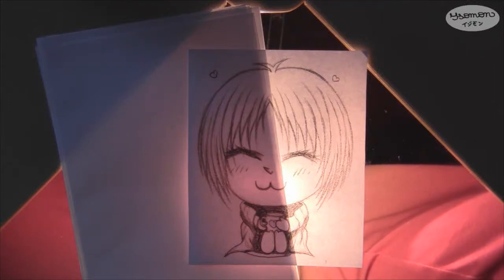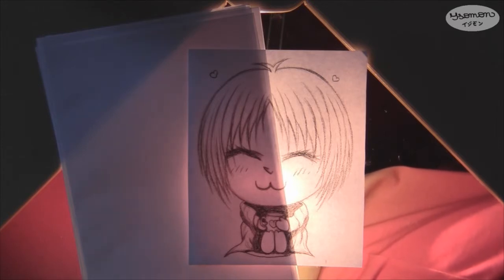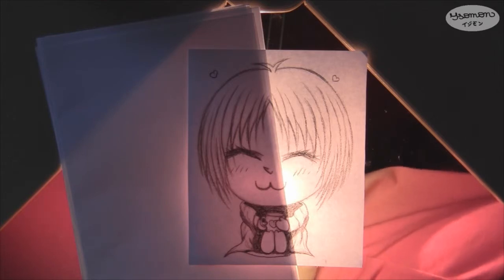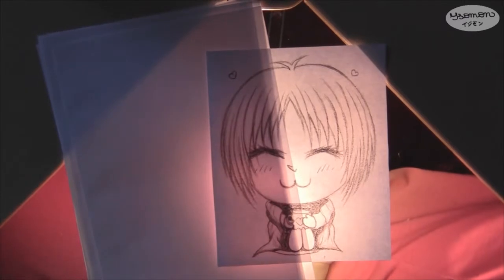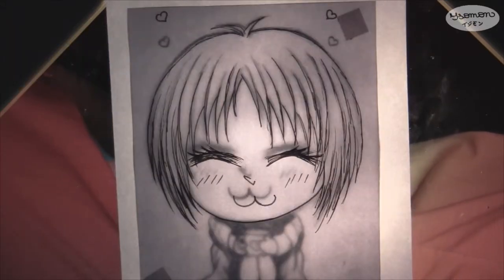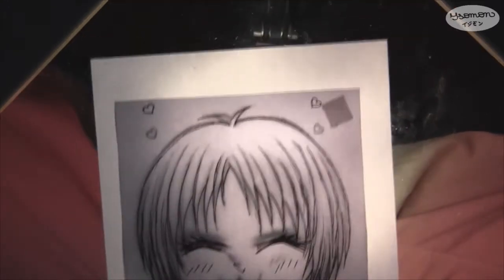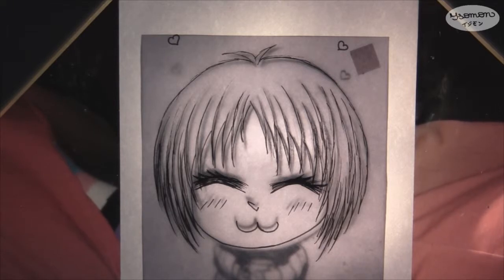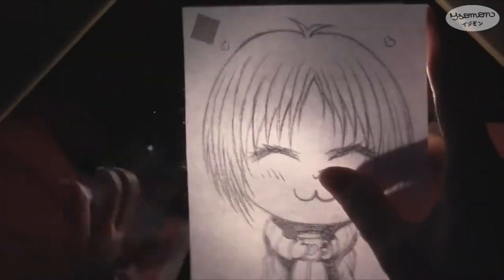Pros/Advantages of Using a Light Table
Hey everyone,
Today I'm going to show you several advantages of a light table. Everybody knows that light tables are used for the mere purpose of tracing lines from your sketch onto your marker paper, but you can use it in a lot of more ways:

1) Understand the importance of the layering system
2) Change distances, places and proportions
3) Replicate and mirror
4) No-lines-technique

Isomon